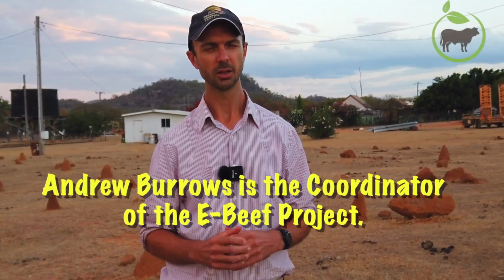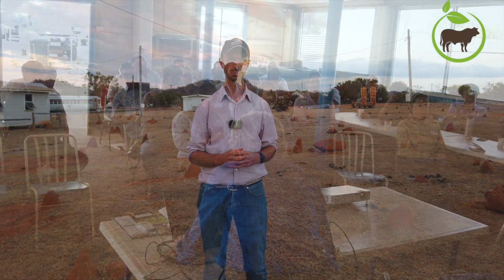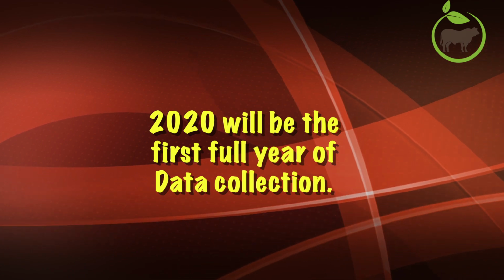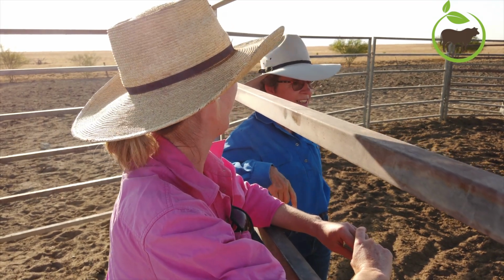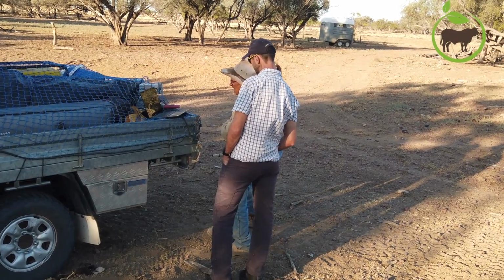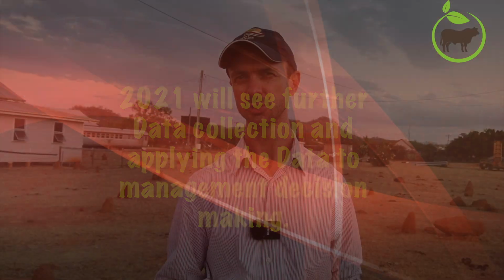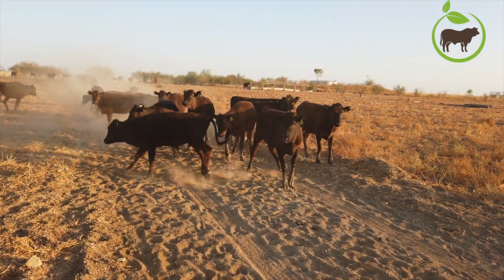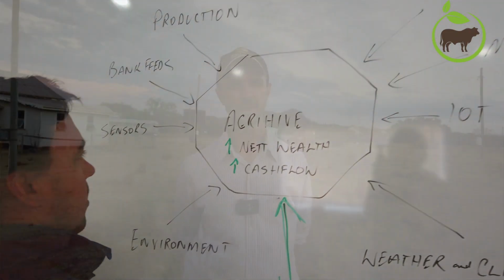Video 2: Rolling out the E-Beef Project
With the goals of the E-Beef Project established, time to work out how it will happen.
Coordinator of the E-Beef Project, Andrew Burrows, explains how 2019 is the establishment phase of the Project. He talks about the roll out over three years and how th information and results of the project will be shared with other cattle producers.
The E-Beef Project is a partnership between Southern Gulf NRM, Desert Channels Queensland, Northern Gulf Resource Management Group and Queensland Department of Agriculture and Fisheries.
Funding for the Project is from the Australian Government’s National Landcare Program and the Queensland Government Drought and Climate Adaptation Program.